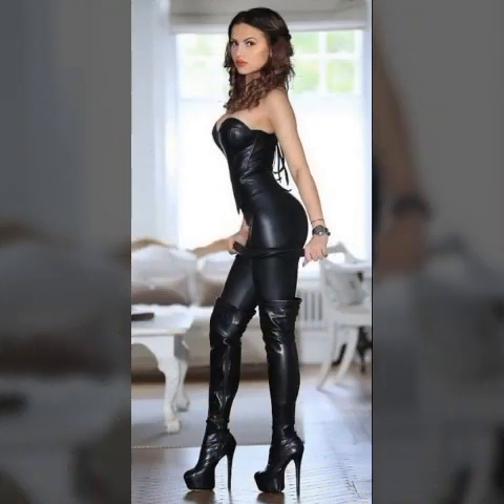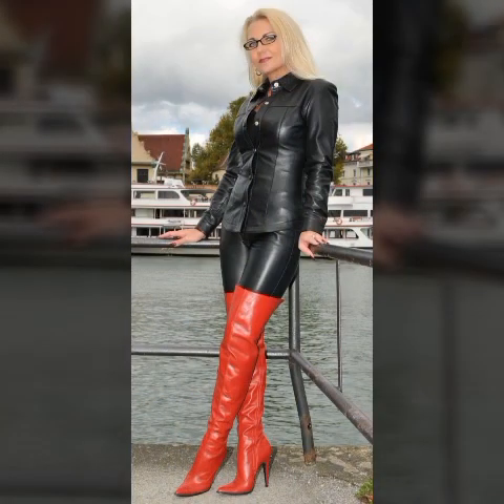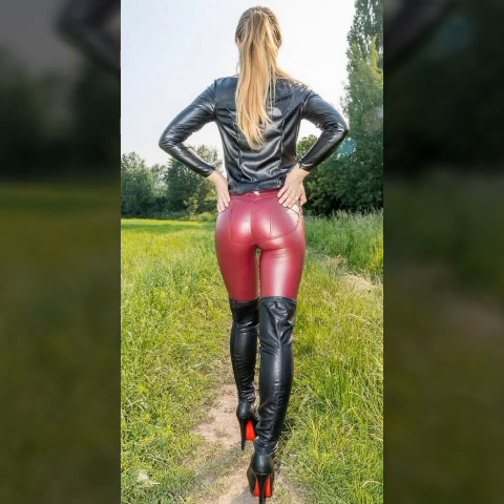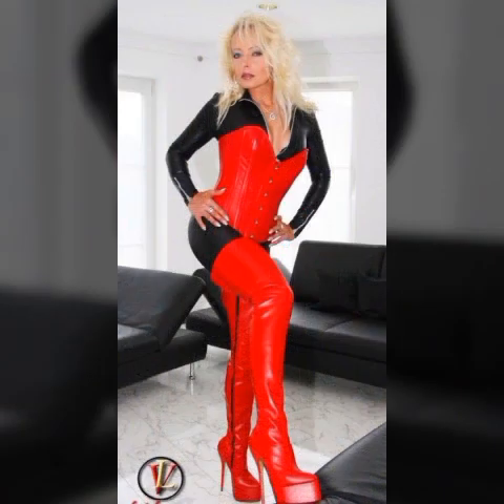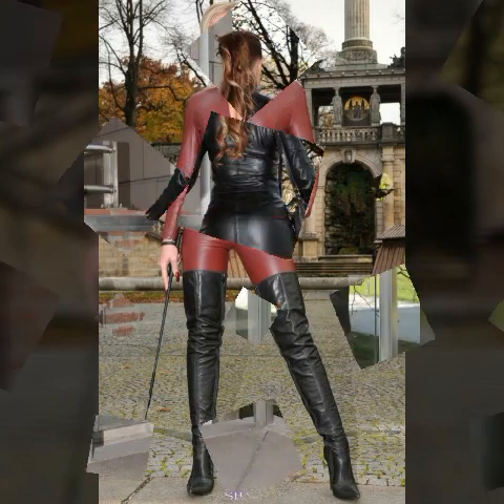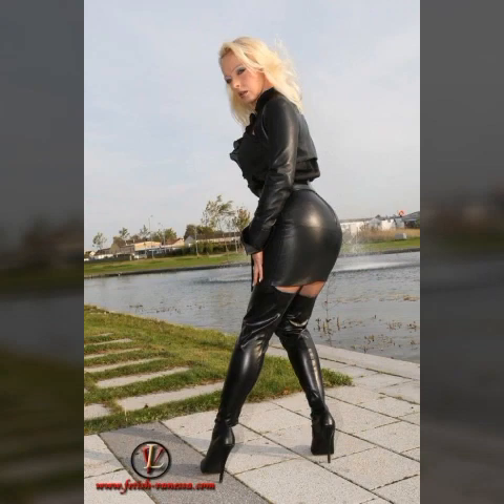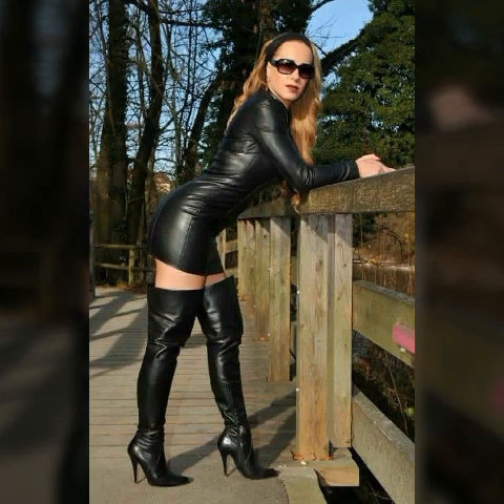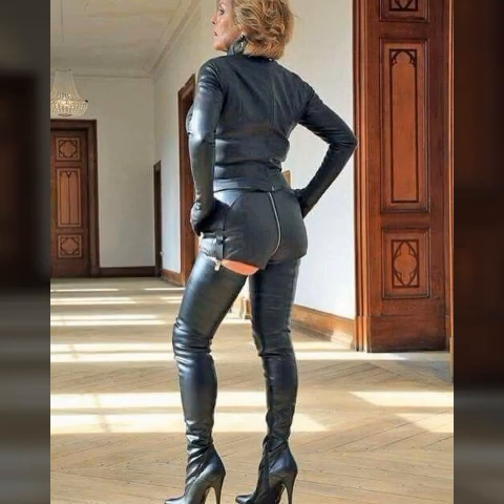Top pretty attractive leather dresses outfits collection for ladies